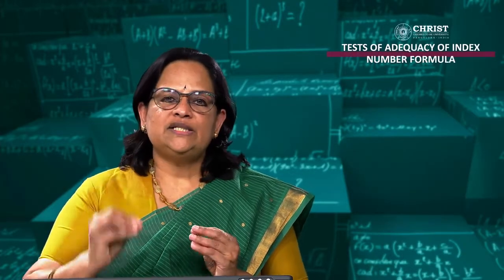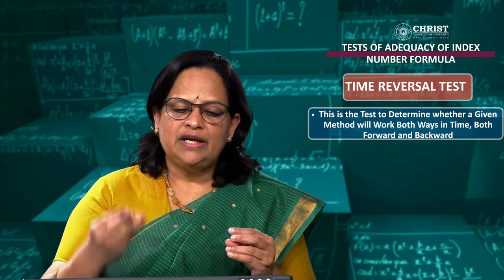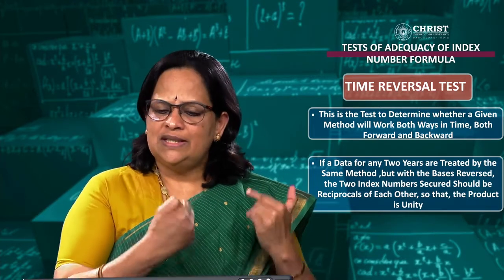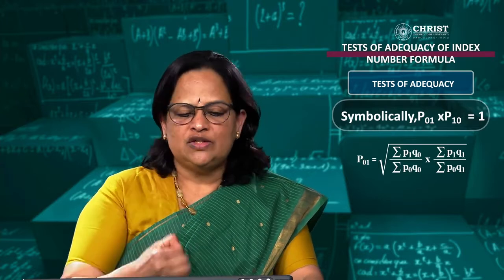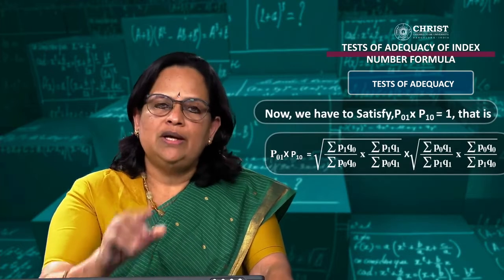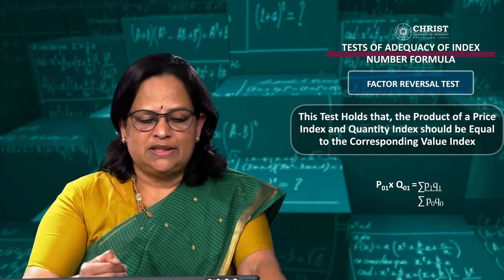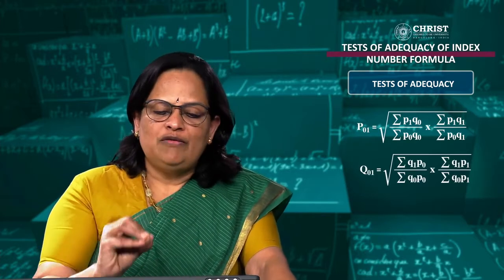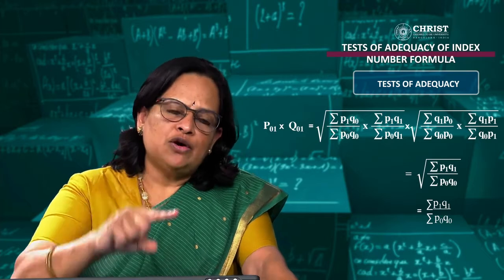Module 56 - Tests of adequacy of index number formulae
1.Tests of Adequacy of Index Number Formula
2.. Fisher's ideal Index Number
3.Time Reversal Test
4. Factor reversal Test
5.Circular Test
6.Tests of Adequacy for Index Number Formula
7.Fishers Ideal Index Number Formula Only Satisfies Factor Reversal Test